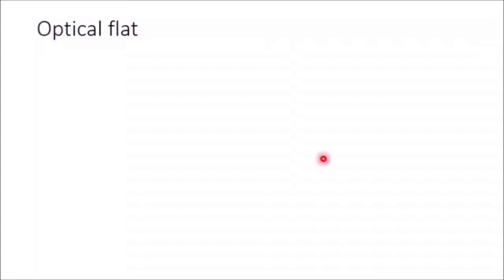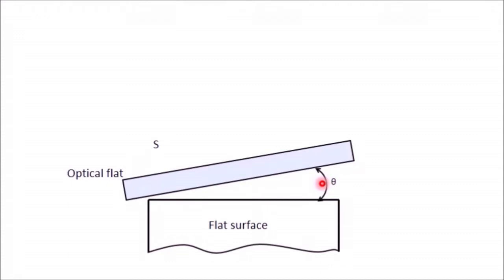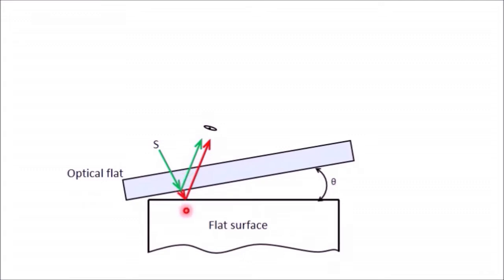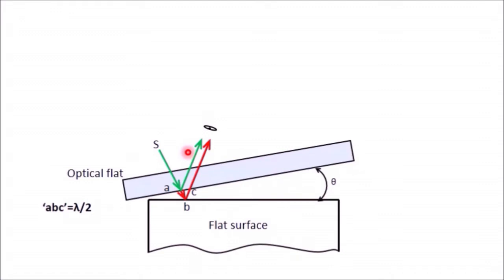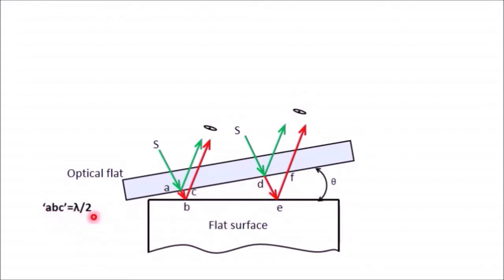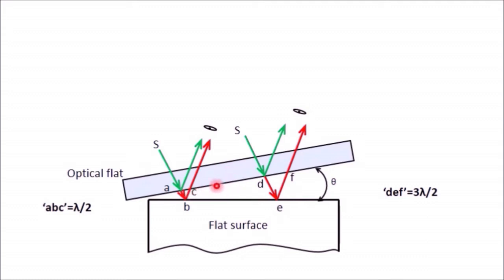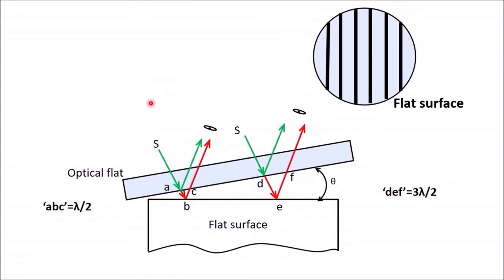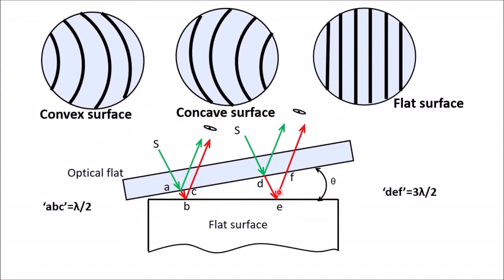Optical Flat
Principle of optical flat is explained.